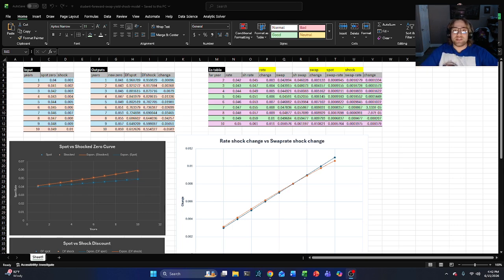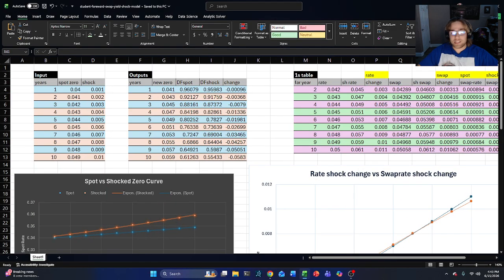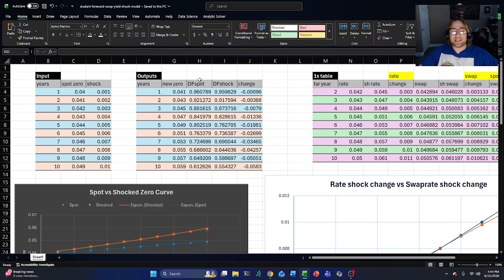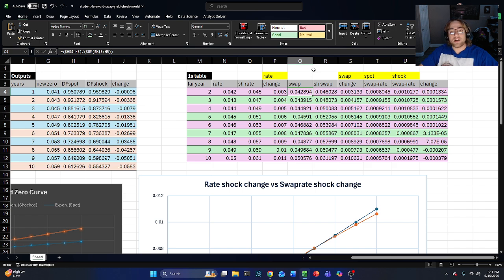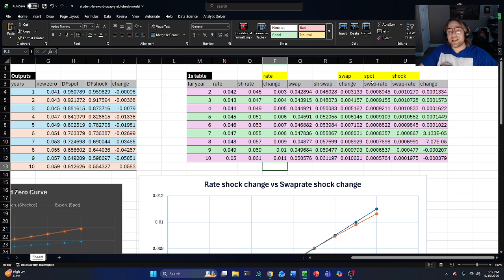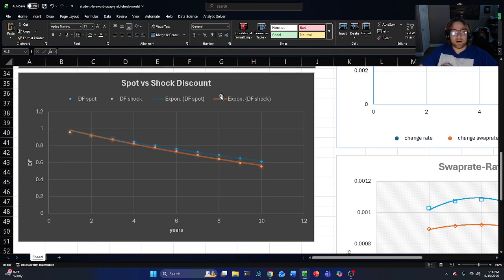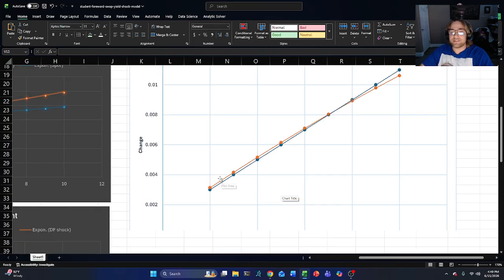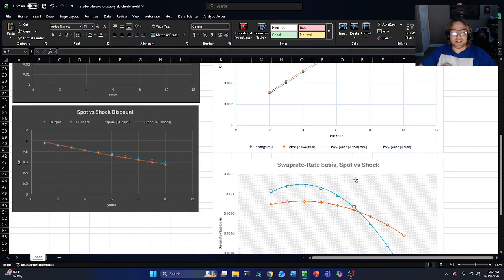Foreward Swaps Modeling after a Yield Curve Shock, quant project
In this student project, I build a forward swap model directly from a zero-coupon yield curve and then apply various yield curve shocks to analyze how forward swap rates respond.

One of the most interesting observations is that swaps do not move linearly with changes in rates. A yield curve shock first alters discount factors, which then changes forward rates, fixed-leg annuities, and ultimately the resulting forward swap rate. Because each step compounds through the term structure, the relationship between yield curve movements and swap valuations can be surprisingly complex.

The model allows users to:

• Build discount factors from a zero curve
• Extract implied forward rates
• Calculate forward swap rates
• Apply parallel, steepening, flattening, and custom curve shocks
• Compare original vs shocked swap structures
• Visualize the sensitivity of swaps to changes in the term structure

The goal is educational: to better understand how rate expectations propagate through the yield curve and why forward swaps can exhibit nonlinear behavior when the underlying discount structure changes.